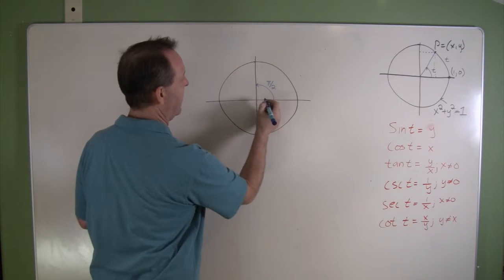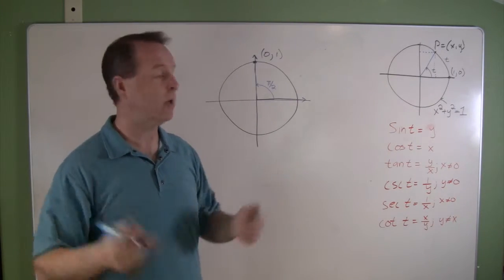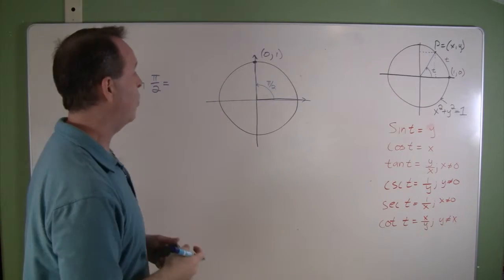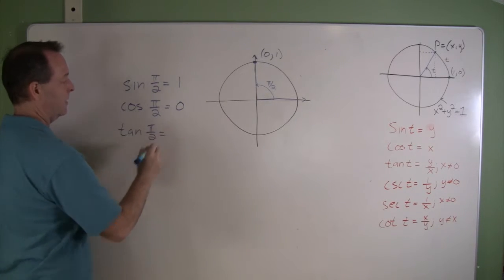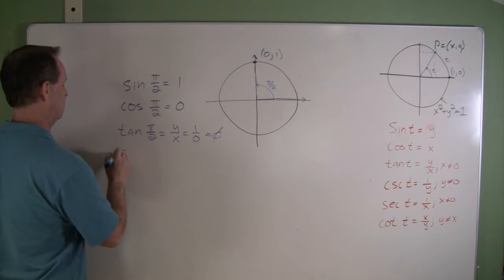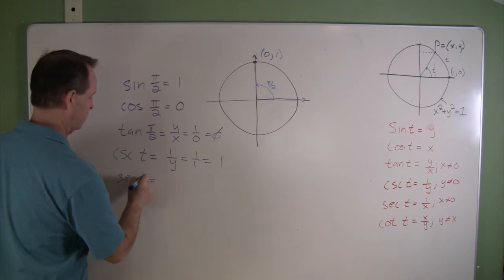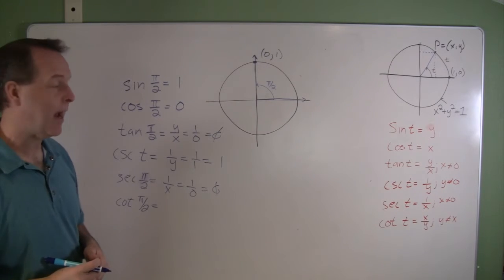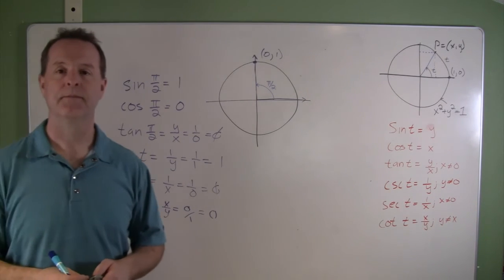Finding Values of the Trigonometric Functions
Trig 5 4 1B
Trigonometric Functions of Real Numbers; Periodic Functions